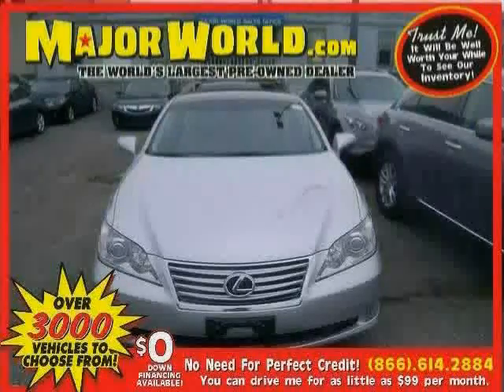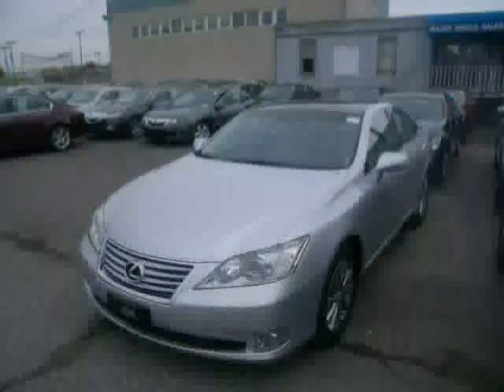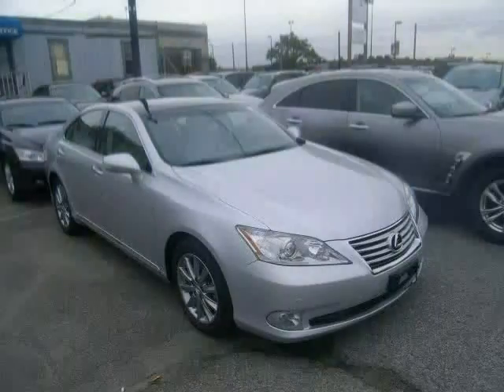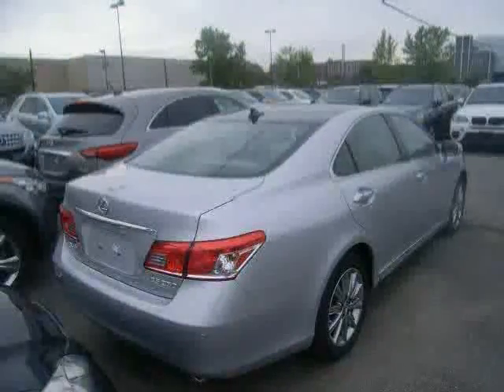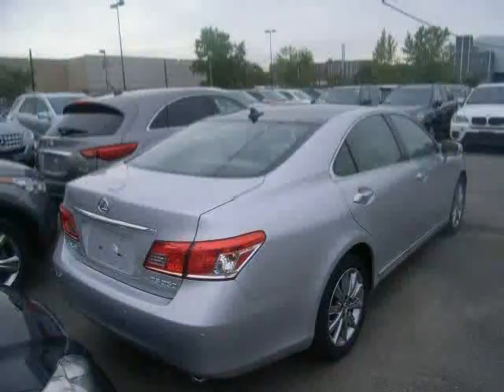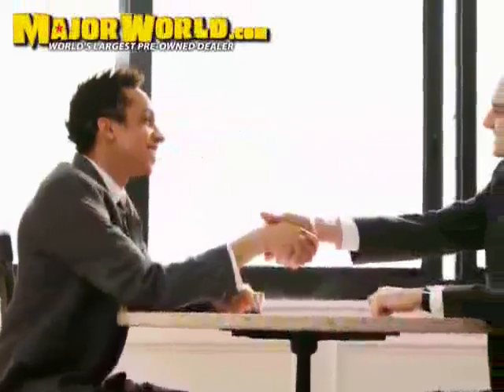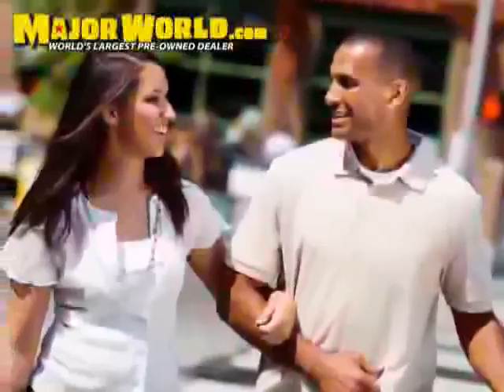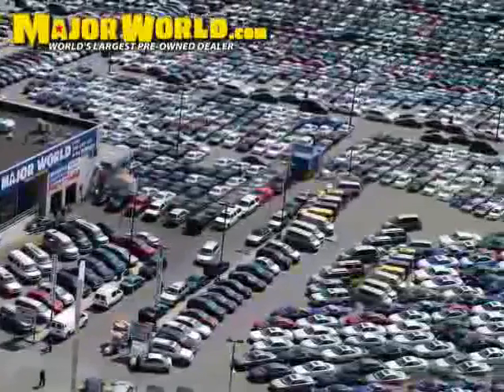used Lexus ES 350 NY New York 2010 located in Long Island City at Major World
This used Lexus ES 350 NY New York 2010 is located in Long Island City and is offered by Major World and can be compared to any used Lexus ES 350 :